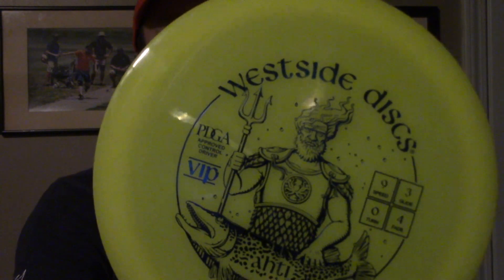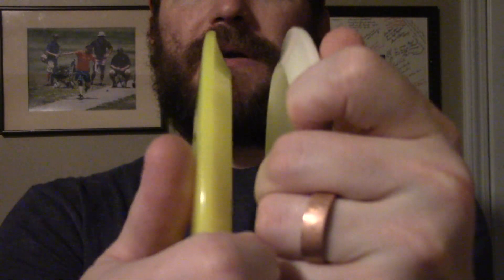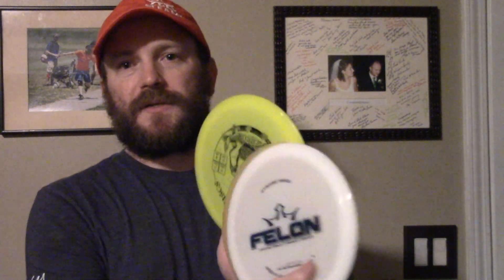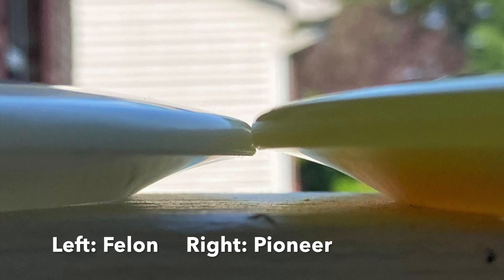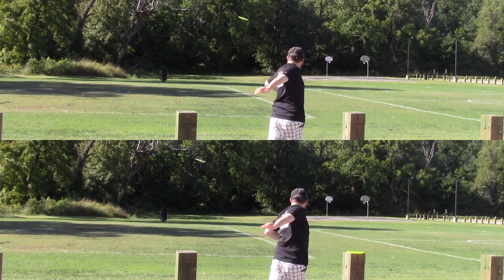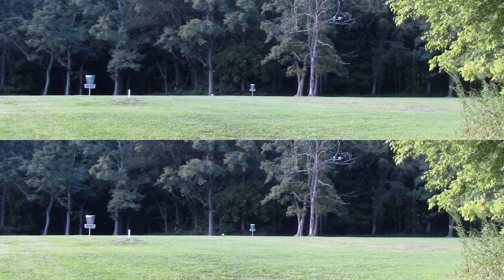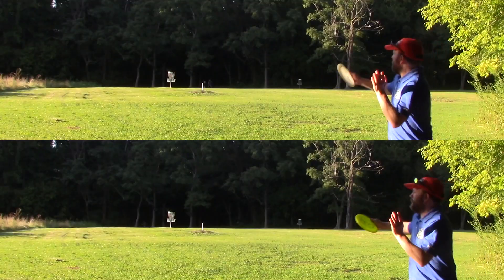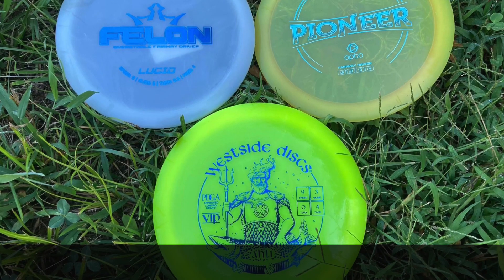Felons, Ahtis, and Pioneers, oh my!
In this video I'll be doing an overview and comparison of the flagship overstable fairway drivers from the three "trilogy" brands, the Felon, Ahti, and Pioneer.  This comparison will be with similar standard premium plastics so: Lucid, VIP, Opto.

Cheat Sheet:
1. Ahti is more OS than the Pioneer is more OS than the Felon.
2. If you're throwing under 300', any of the three will be an extreme meathook for you.
3. If you throw 350'+, you will begin to see more and more difference in the flight characteristics.

Tidbit: In case you're curious why they are always listed in the order Felon, Ahti, and Pioneer, it's sorting by release date.

Not thrown:
Trident: a touch slower, but best disc for skipping I've ever thrown.
XXX: (from memory) Super OS, at least Ahti OS, but slower than the three in the video.
Lucid-X Evader: not a fair comparison, the Lucid-X plastic is a different blend, but otherwise it is slower, stupid OS, and skips pretty nicely.
OG Opto Spark: (from memory) basically and Ahti before the Ahti existed.